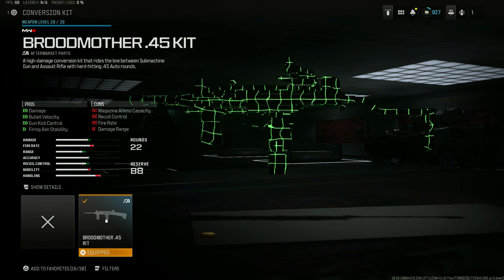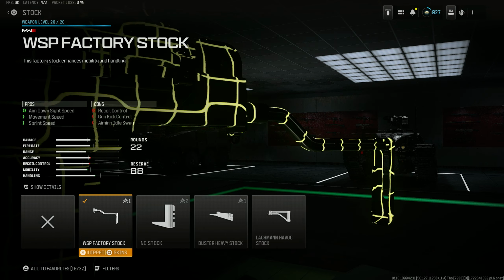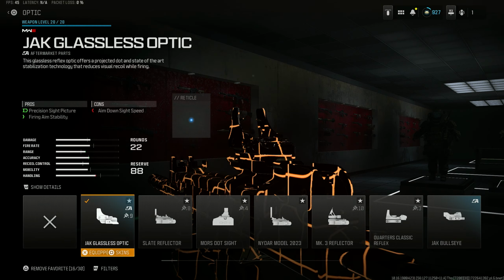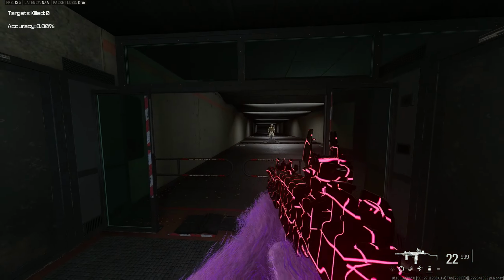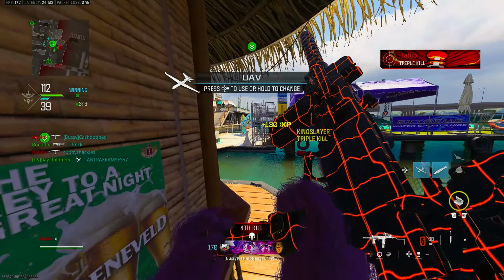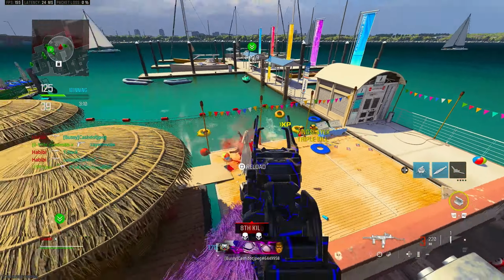new 2 SHOT WSP 9 Conversion Kit is BREAKING MW3 after UPDATE! (Best "WSP 9"Class Setup)